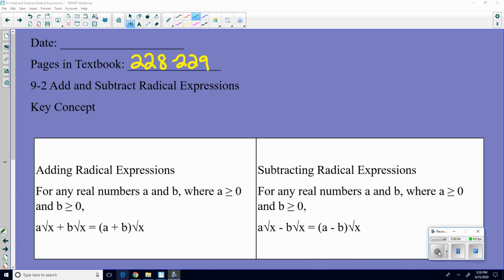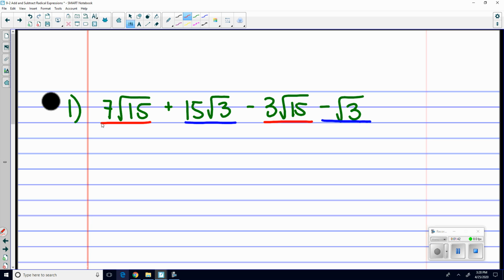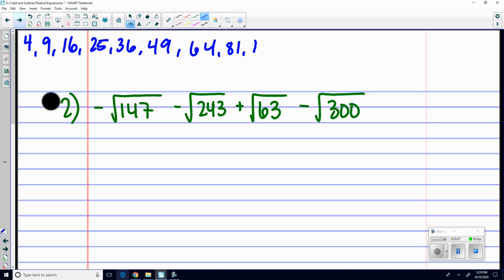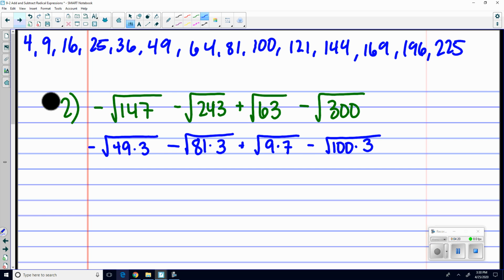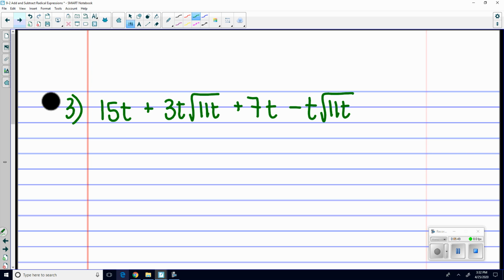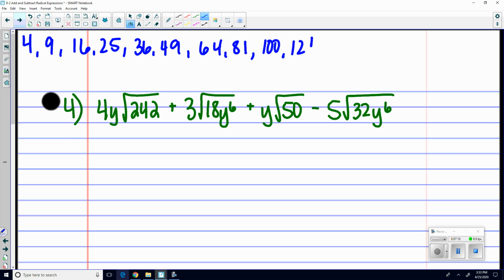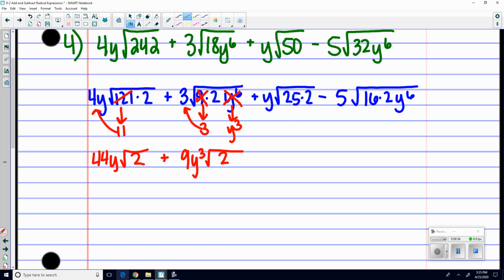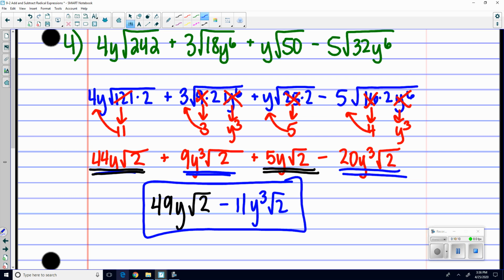9-2 Add and Subtract Radical Expressions